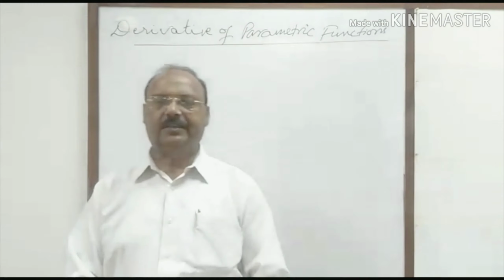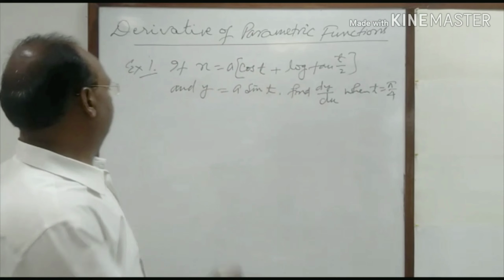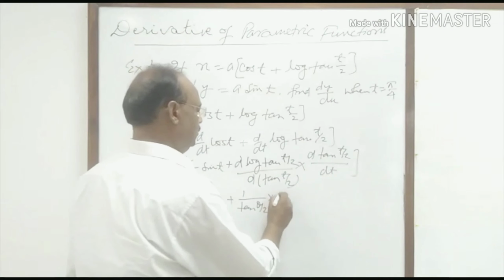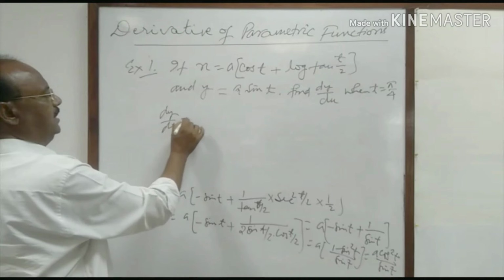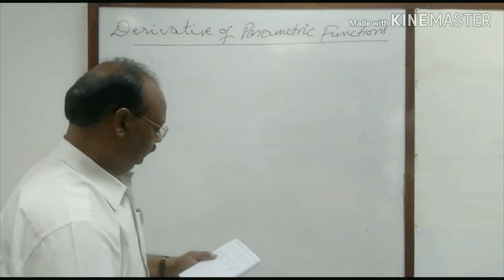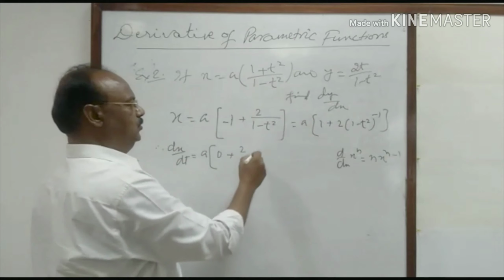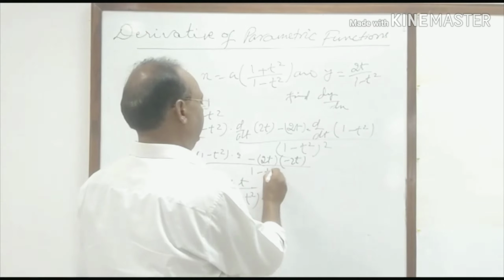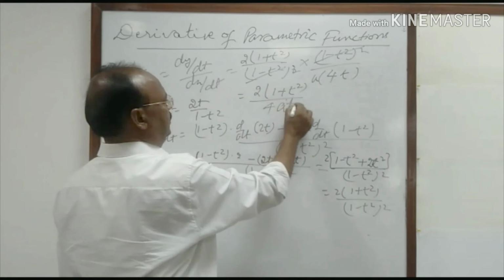Differentiation | Part-17 | Derivatives of Parametric Functions | Hi-Q Learning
This video will be about Derivatives of parametric functions.

Happy Learning :)